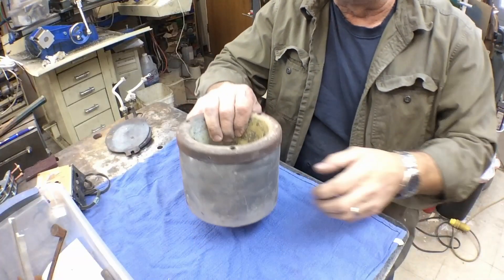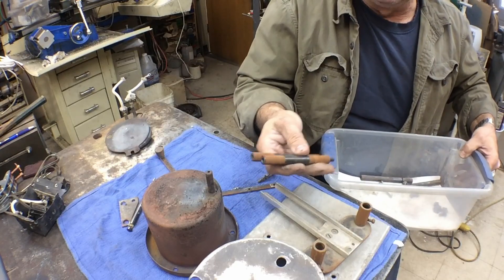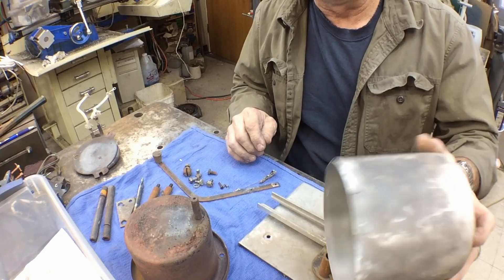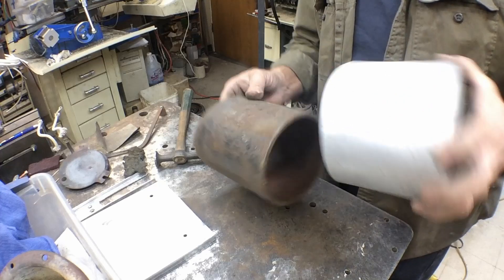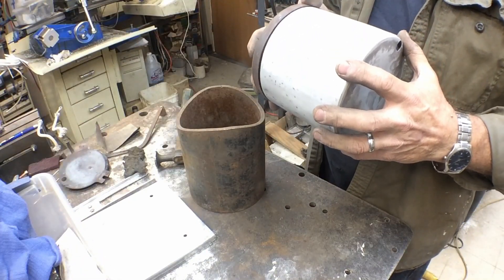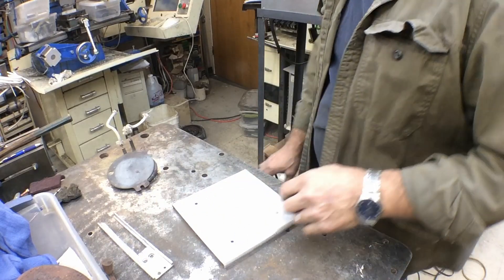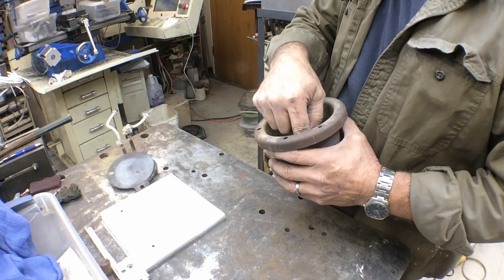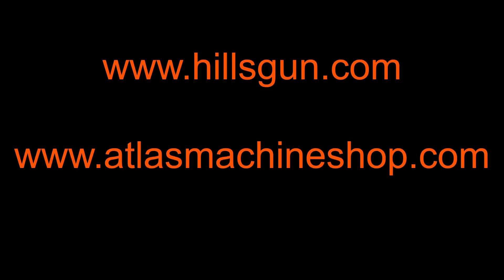Rebuilding A Lyman Moldmaster Casting Pot Part 1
In this video I am beginning the rebuild of a Lyman Moldmaster lead casting pot. This is part 1 where I am doing the dissasembly of the unit and straighten and paint the outer housing as well as give an overview of the work to be done.

PID Temperature controller With 40A SSR/Heatsink/ and Thermocouple

PID Temperature controller With 25A SSR and Thermocouple

Lyman 4500 Lube Sizer with Heater 115-Volt